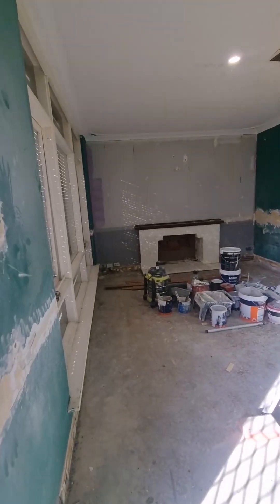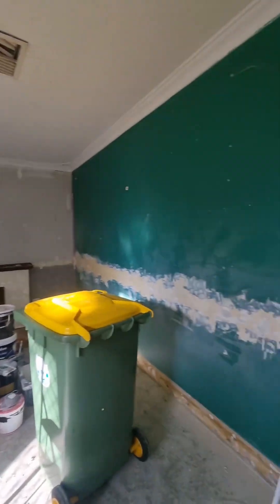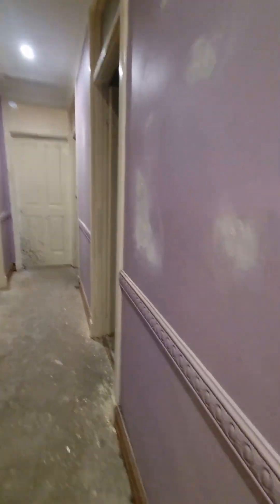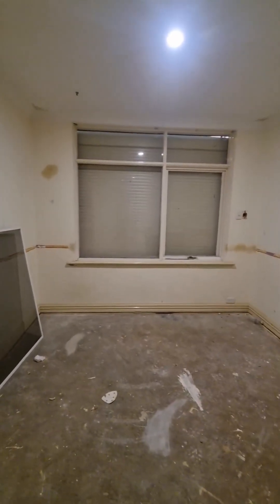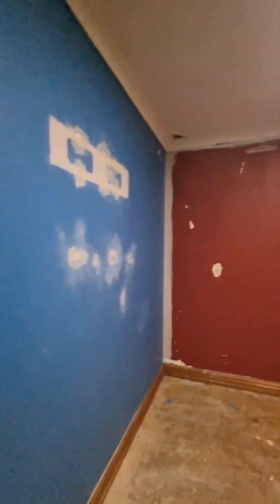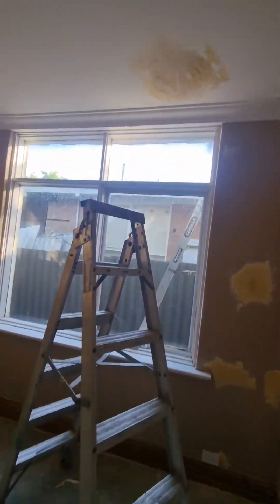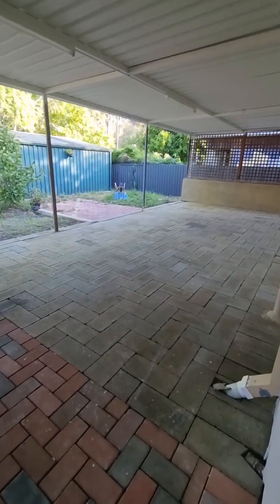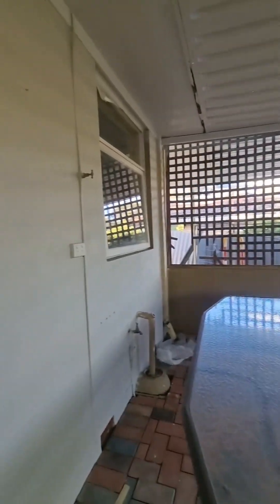A cute little cheapie being brought back to life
Renovation project on a cheap 90-square-meter house built in the late ‘60s or early ‘70s, featuring a concrete slab and roller shutters. Considering reinstating a fireplace and updating the kitchen cabinetry after removing a filthy blue kitchen. High ceilings with new downlights installed, planning to keep existing wall coverings to avoid additional patching. Bathroom renovation includes re-grouting, installing new taps, and updating the vanity, with a focus on cleanliness and functionality. Exterior improvements involve high-pressure cleaning the brickwork, painting fences and render, and highlighting the spacious outdoor living area with a large shed.

*** Make sure to download your free workbook - Finding Your Flipping Patch in 3 Easy Steps - to get started on your own renovation journey!